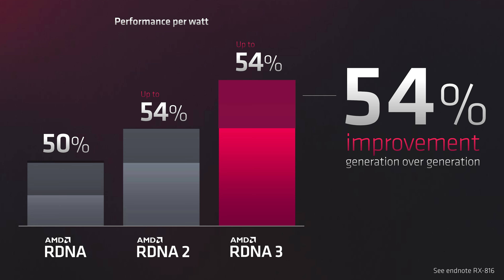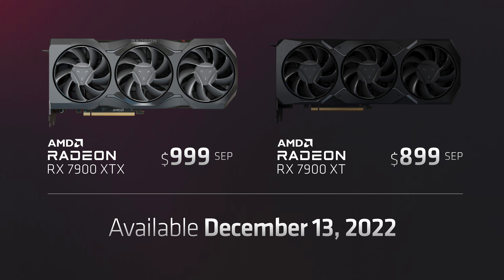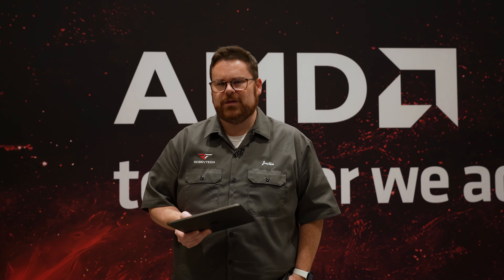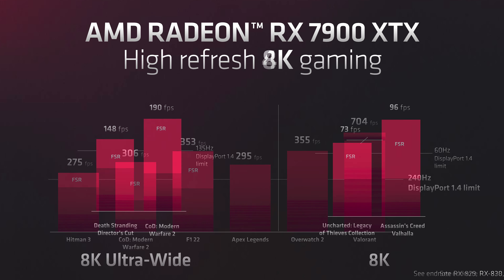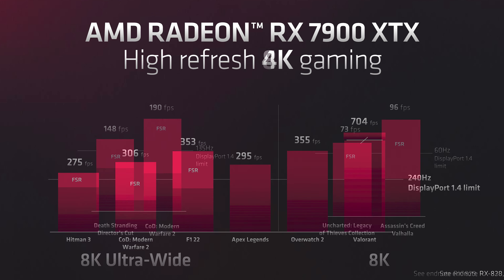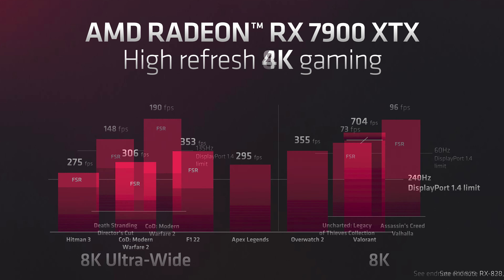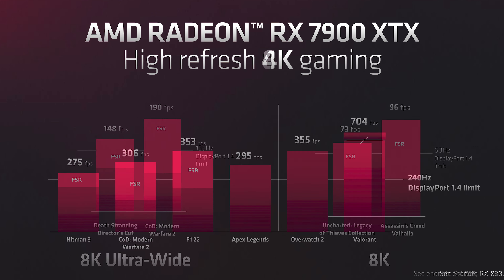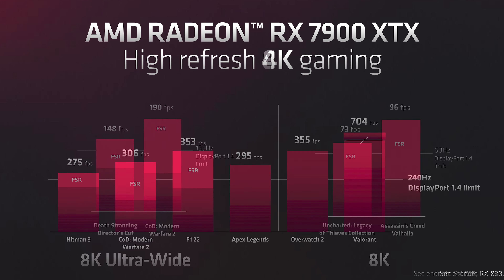RDNA 3! Less Price, Less Power... more Performance?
00:00 - Intro
00:53 - Chiplet and Power per watt
01:41 - Pricing and Availability
03:21 - Where things get interesting
04:50 - Displayport 2.1
05:42 - Technical Partnerships
06:35 - Comparing to 4000 Series
07:13 - Robey’s thoughts
09:52 - Closing

@Robeytech - Twitter
@Robeytech – Instagram
@Robeytech – TikTok
@Robeytechdeals - Twitter
Facebook.com/Robeytech - Facebook
Twitch.tv/Robeytech - Twitch